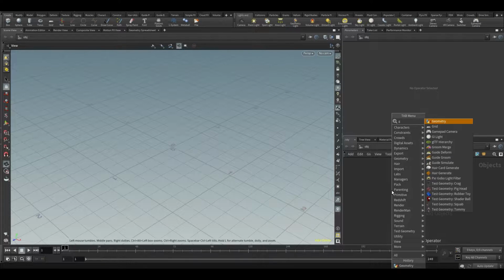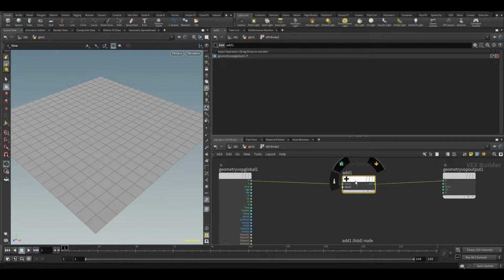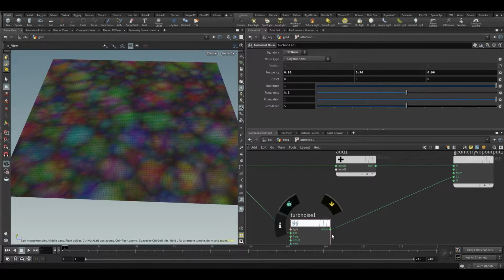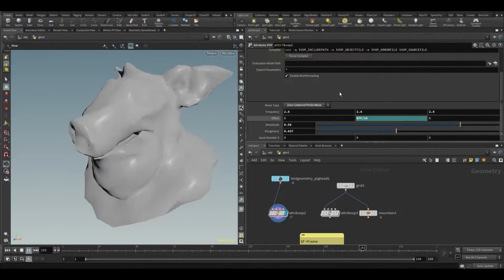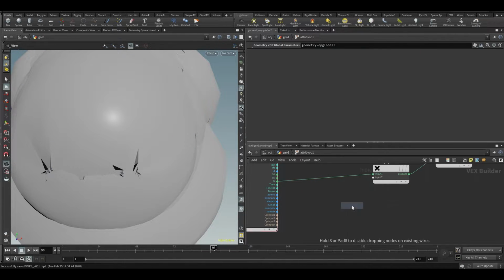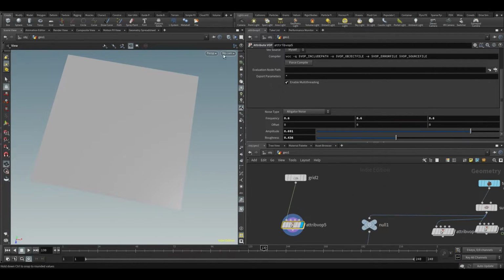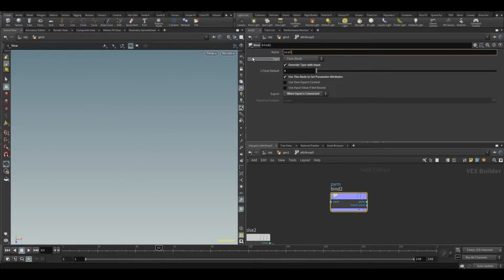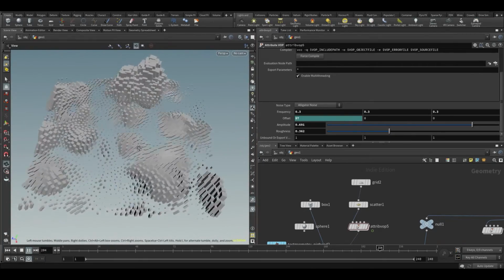Learn Houdini: Howdini101 - 014 - Intro to VOPs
Next part of the course will go live on: 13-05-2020
But of course, you already watch the course in it's entirety & download the project files on:

Be sure to grab biiiiiig cup a coffee, because were going to dive right into VOPs!

But entire course is already available on: howdini101.com